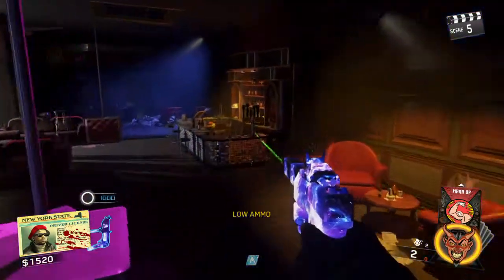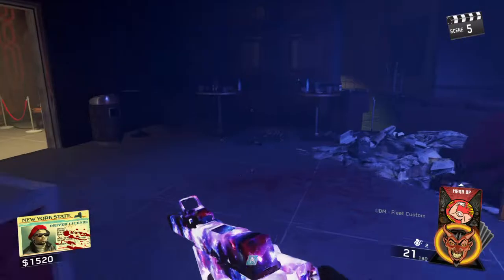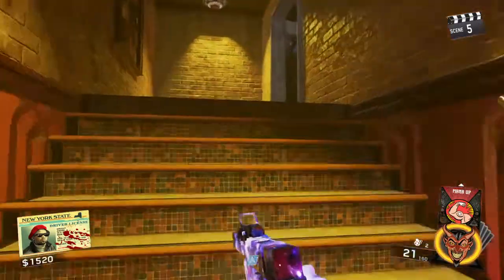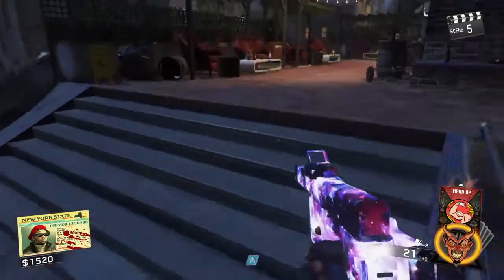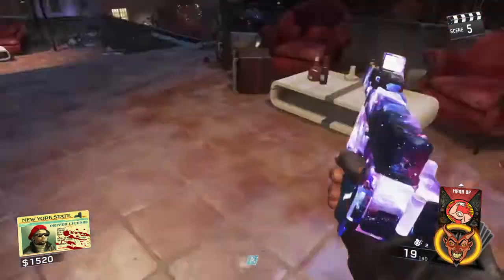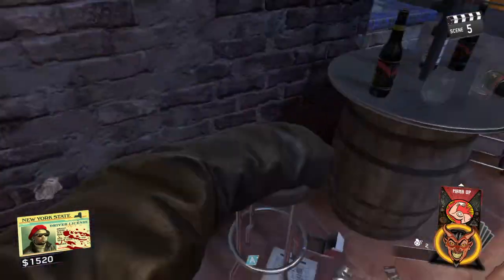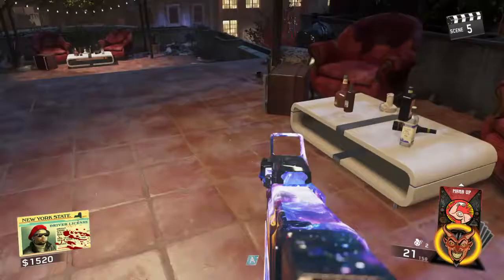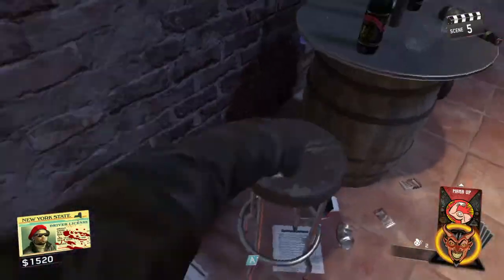ALL 3 PINK FLYER SPOTS ON SHAOLIN SHUFFLE (IW ZOMBIES)